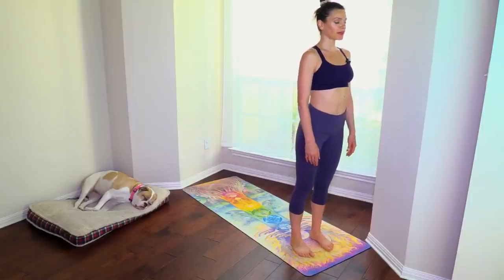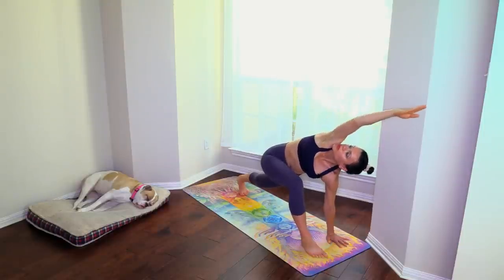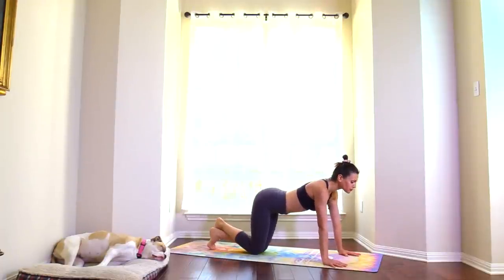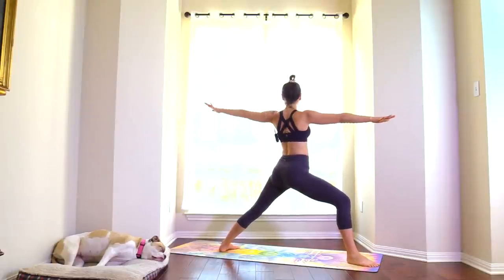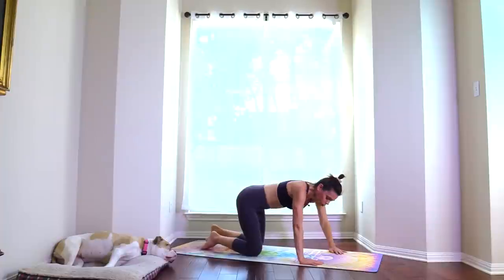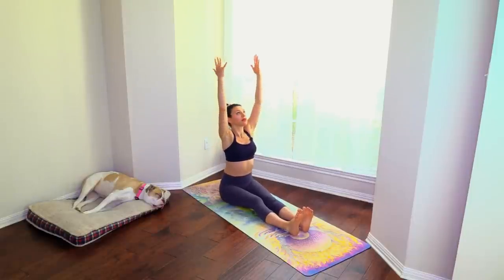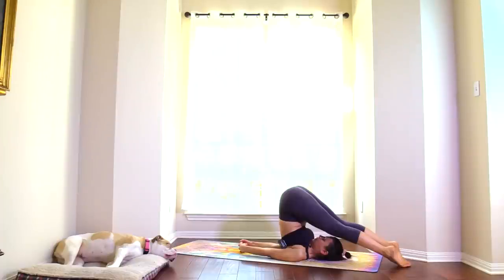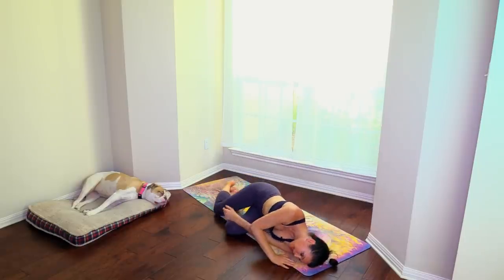Fat Burning Yoga| All Levels | Ali Kamenova Yoga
Beginner ti Intermediate Level Fat Burning Yoga. We will focus on poses that help us increase our metabolism and burn fat. We will focus on core connection and proper breathing. Pranayama is extremely important when trying to rebalance the hormones and our general health.
Stretching the sides of the body increases circulation and overall tones the midsection.